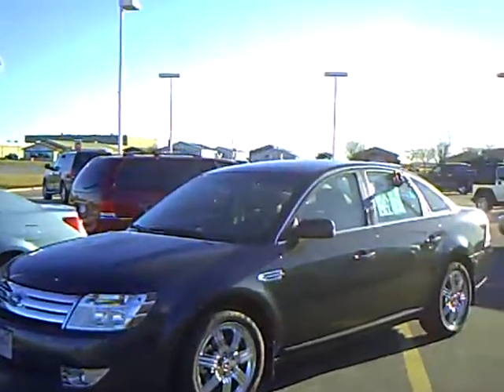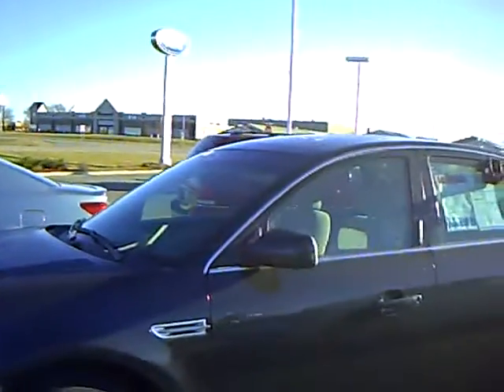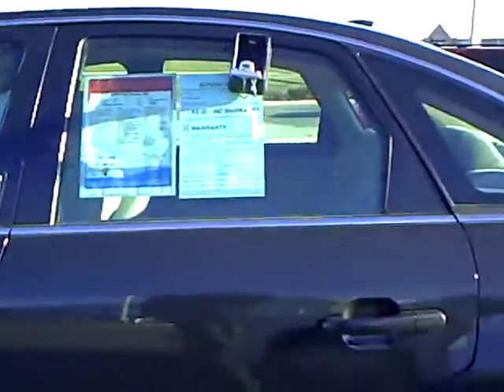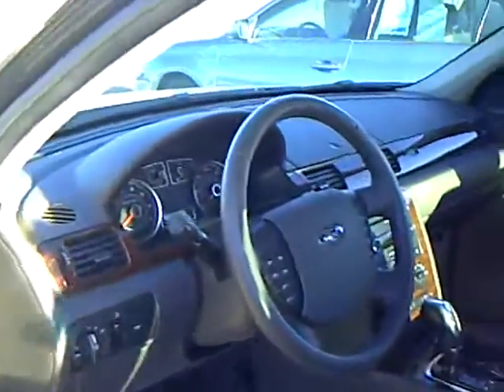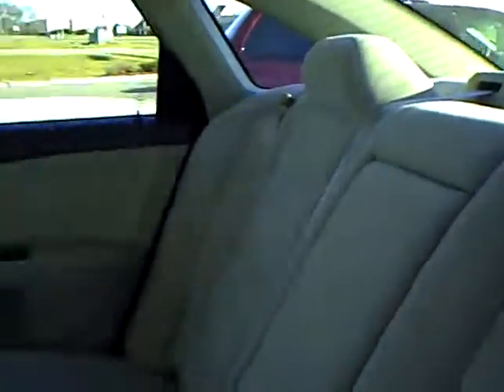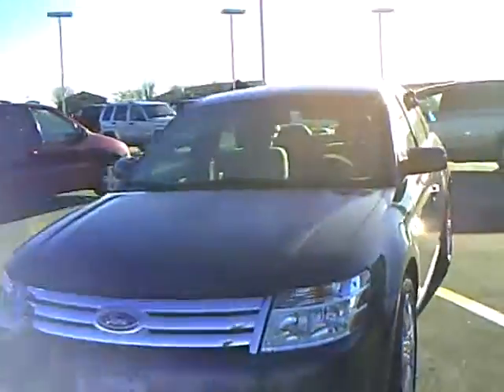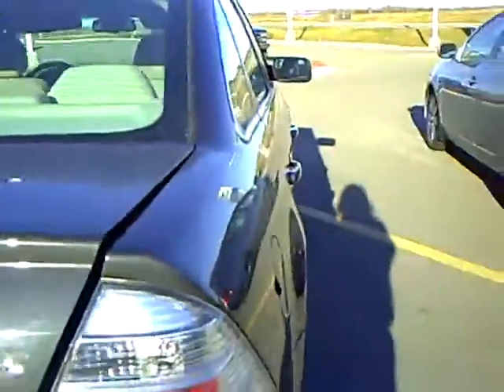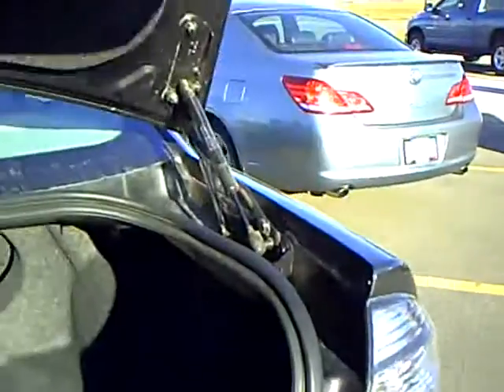2008 Ford Taurus SEL